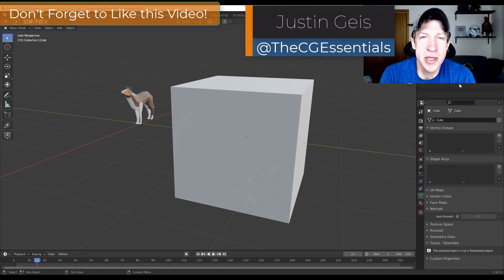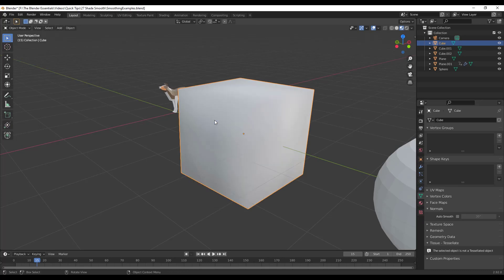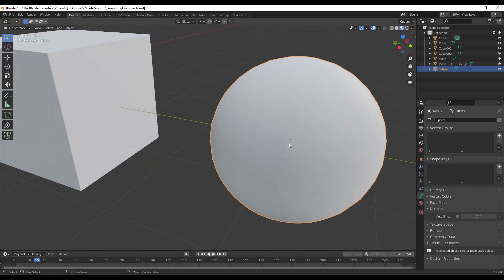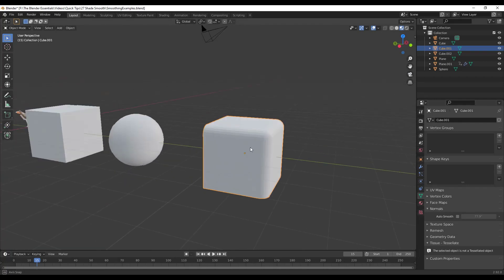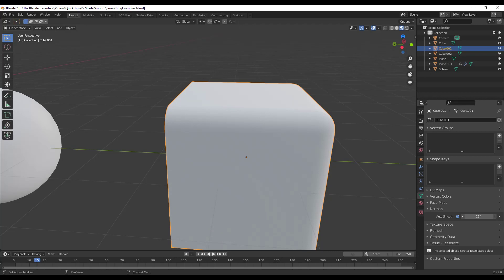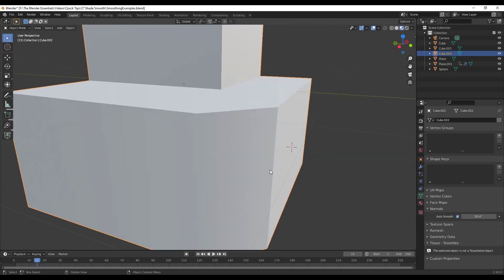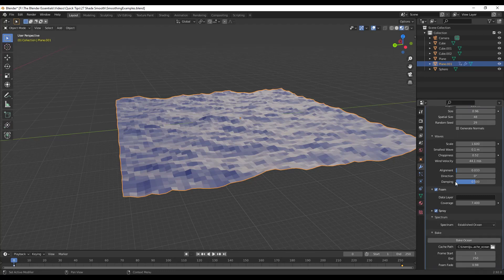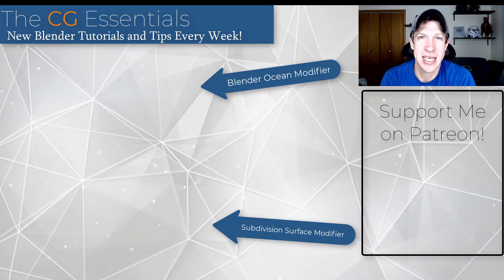Using SHADE SMOOTH and AUTO SMOOTH in Blender - Smoothing Step By Step!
In this video, learn how to use shade smooth and auto-smooth to create smoothing looking geometry in your models without actually adding performance reducing geometry!

TIMESTAMPS
0:00 - Introduction
0:16 - How shading in Blender works
1:05 - Switching between shade smooth and shade flat
2:03 - Using Auto Smooth to control shading on an object
2:53 - Adjusting Auto Smooth angles on objects
3:57 - Controlling which faces are smooth with mark sharp and clear sharp
4:55 - Shade Smooth Practical Example - Ocean Modifier
5:59 - Related Videos